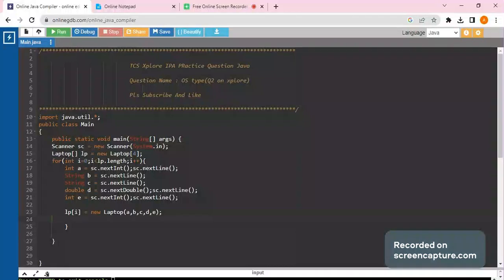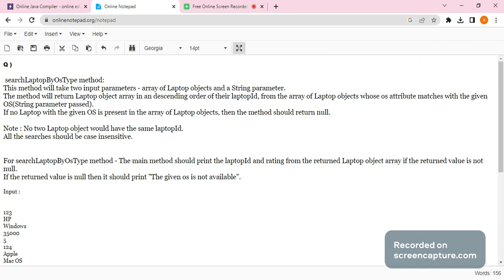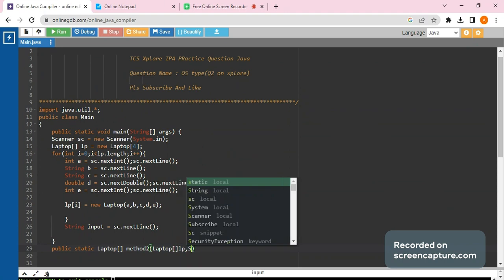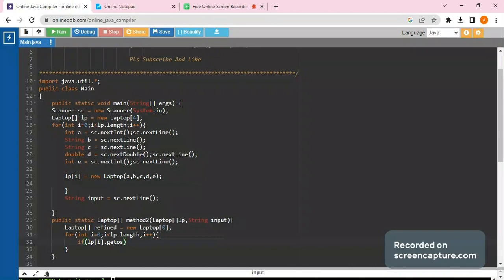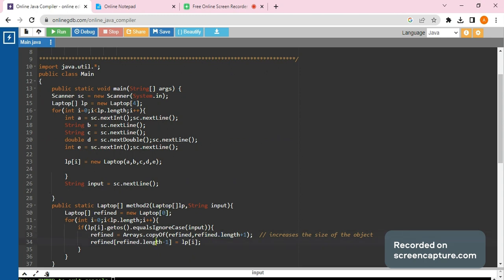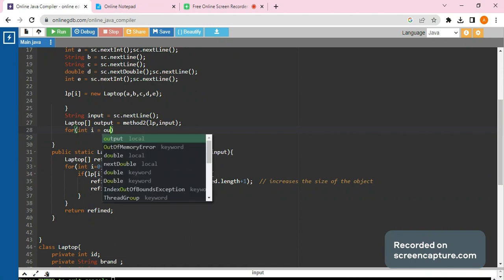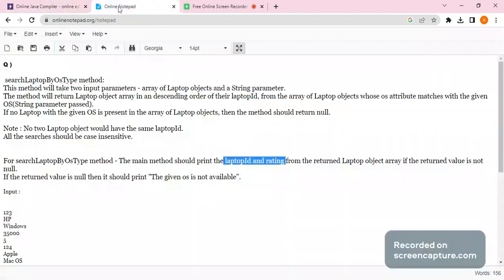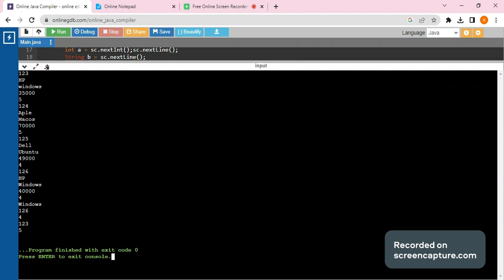TCS IPA 35 mark Java Question | Method 2 | Xplore Question 2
TCS IPA 35 marks Java practice Question | How to solve Method 2 in IPA Questions.